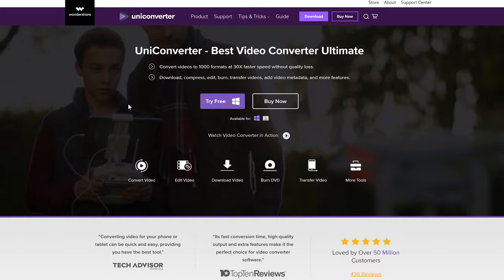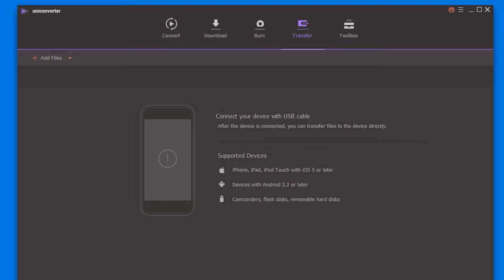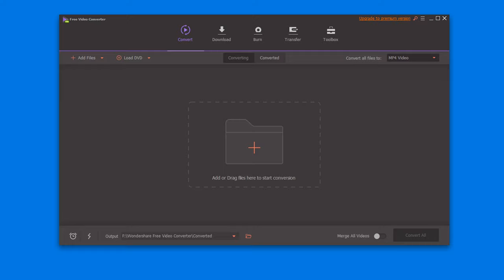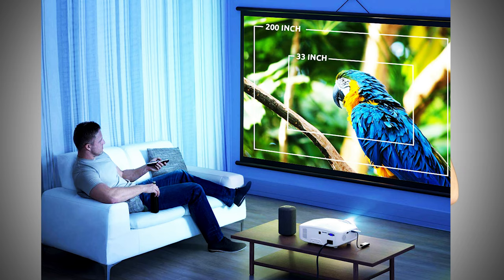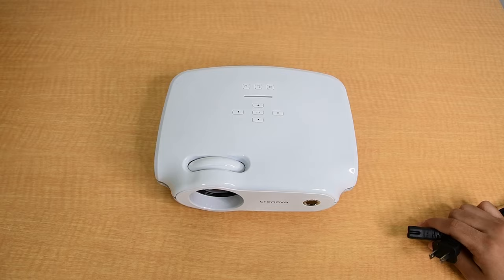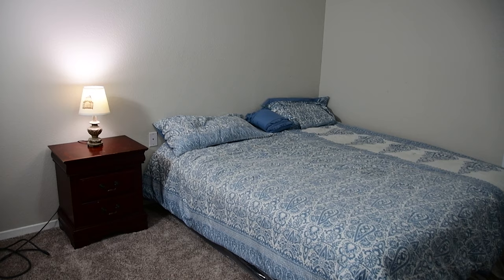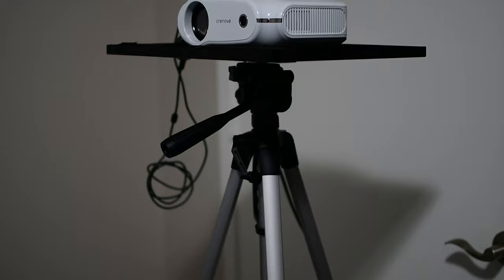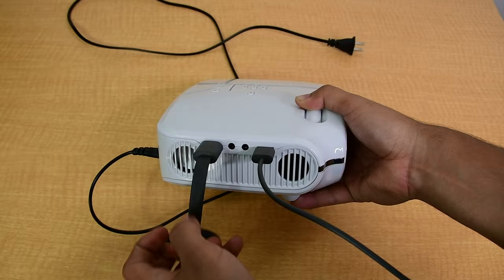How to Make Your Own Movie Theater at Home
In this video you will learn how to set up your own movie theater at home using  Crenova Mini Home Movie Projector

Crenova Mini Projector
Cheaper Projector

This led video projector works with Laptop, Fire Stick, Chromecast, Roku Stick, TV Box, PS4, DVD, USB Drive, Smartphone mirroring
The viewing size is 33"-200" with a projection distance of 3.7-19.7ft. Recommended an optimal viewing distance of around 7-8ft.
This Mini movie projector provides 3200 Lux, 2000:1 contrast, 200” max display, max supported 1080P, 50000 hours led lamp life, 4:3/16:9 aspect ratio at a suitable price.

UniConverter is an all-in-one video tool which integrates best video converter, easy-to-use video editor, DVD burner, screen recorder and more,

It helps you to convert any video to 1000+ formats like game videos in MP4, MOV, AVI, WMV, MKV, 3GP,
Record your desktop game activities with voice as well as record videos from the internet
Customize your videos with powerful editing functions, burn game videos to DVD